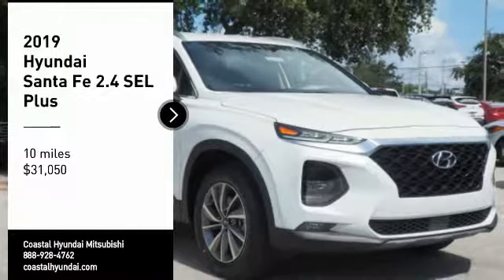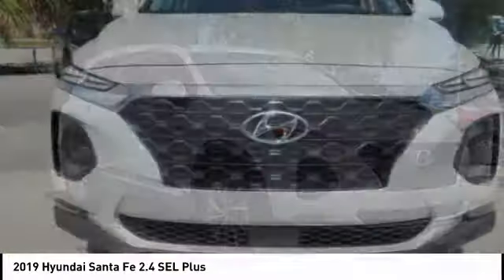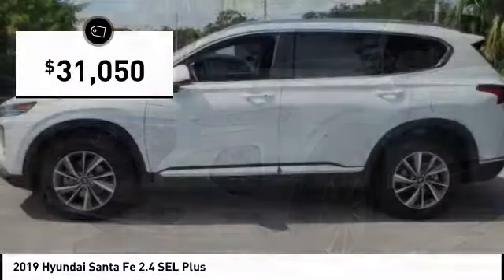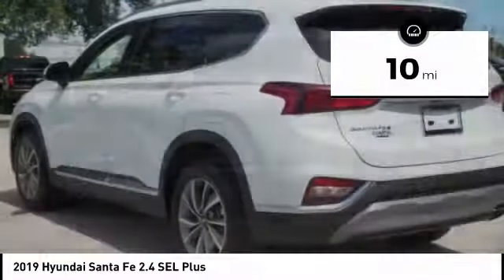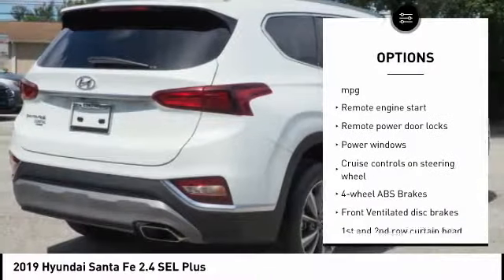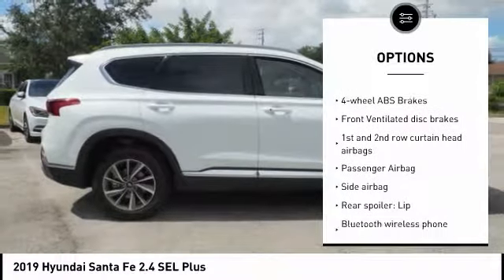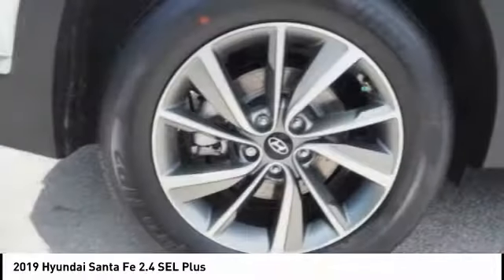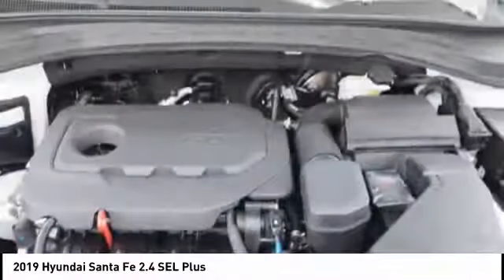2019 Hyundai Santa Fe Melbourne FL H60043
2019 Hyundai Santa Fe 2.4 SEL Plus

You'll love this 2019 Hyundai Santa Fe. This is a  you'll want to take home.